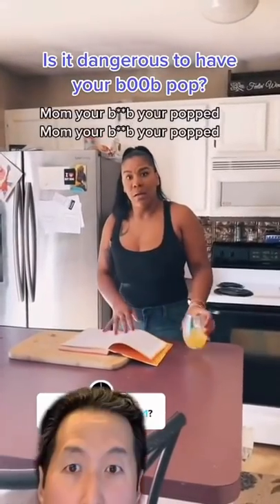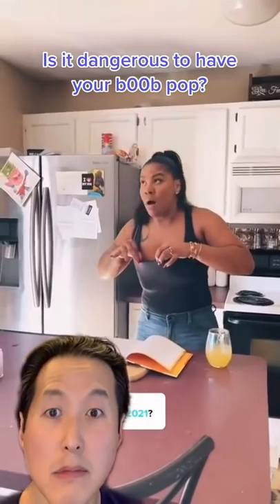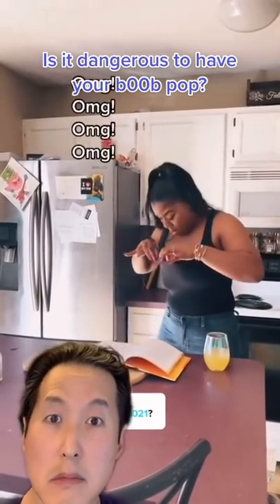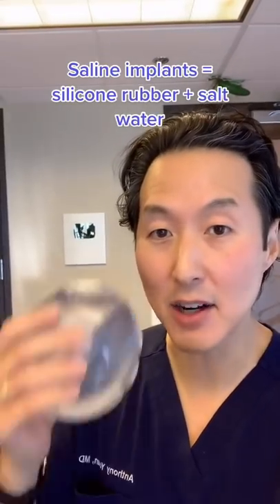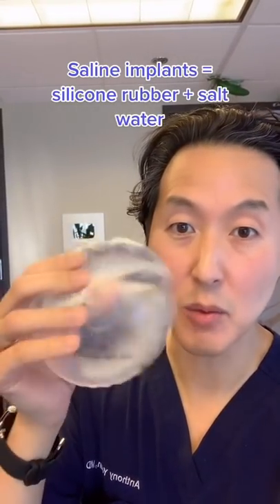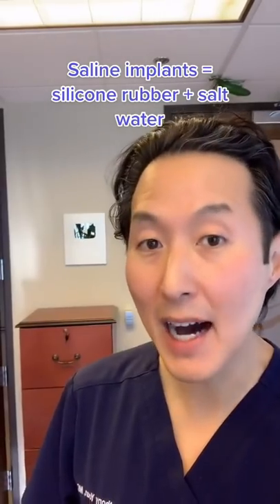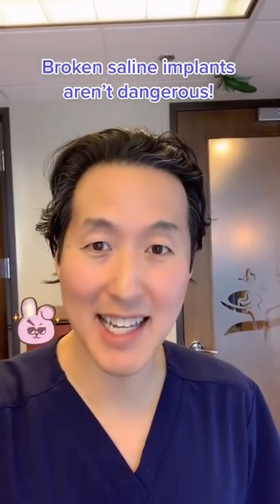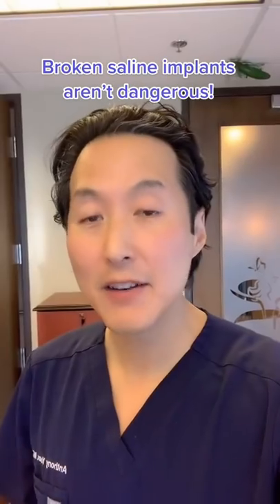Is it Dangerous to Have Your Boob POP?